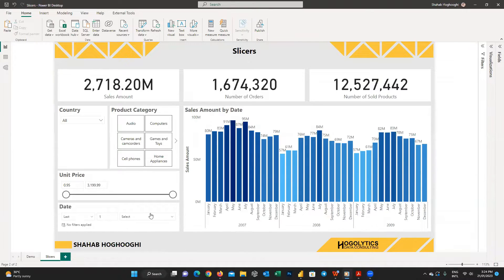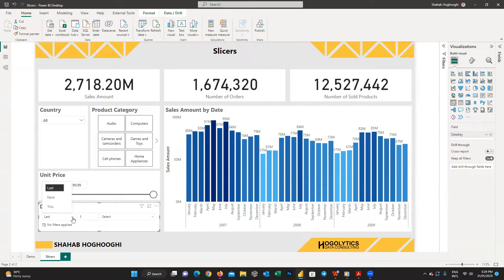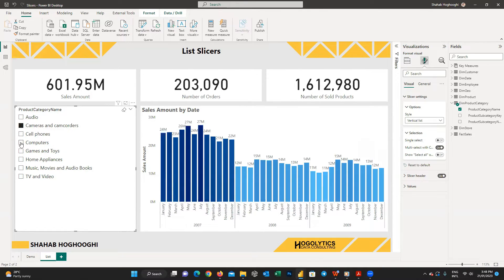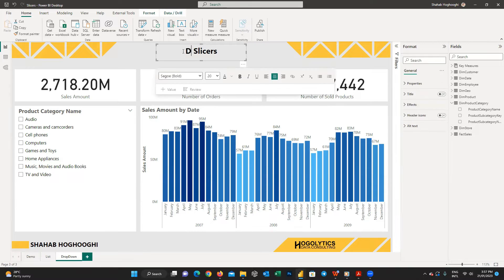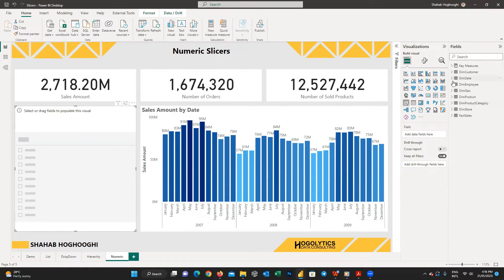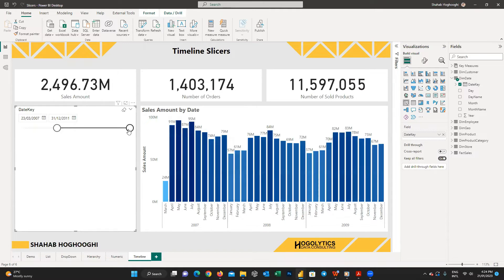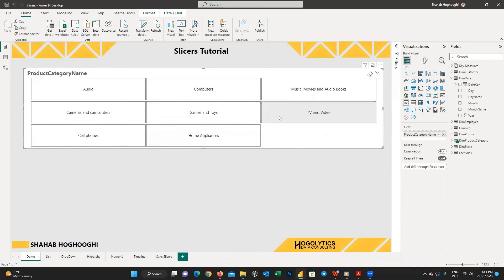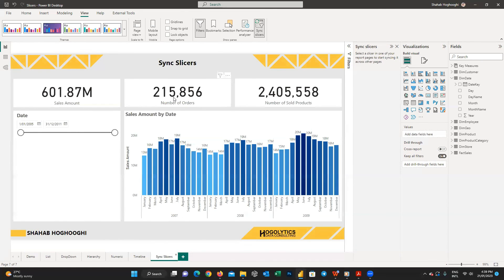Everything about Slicers in Power BI - How to filter visualizations?